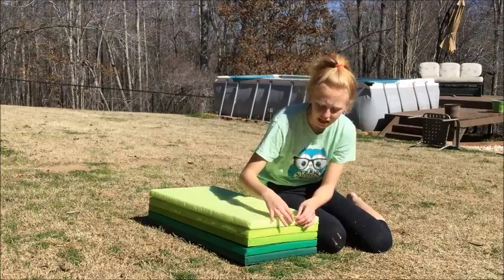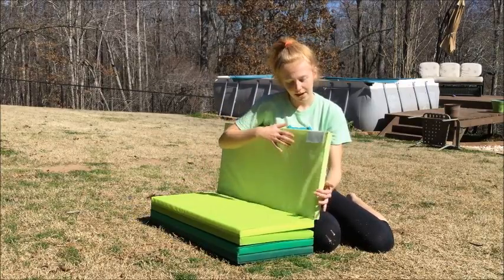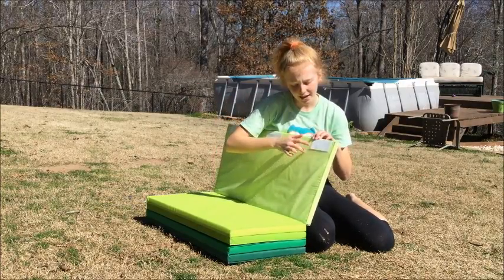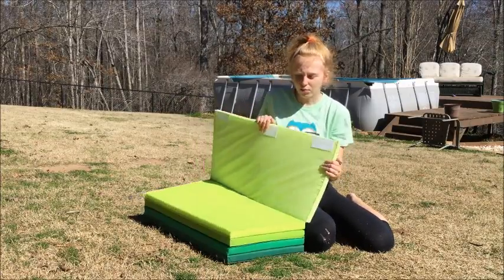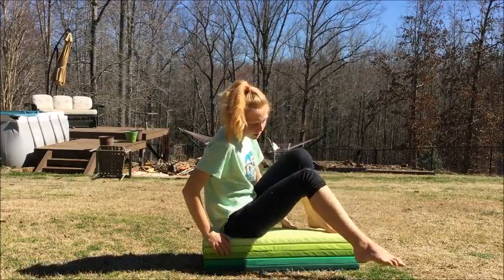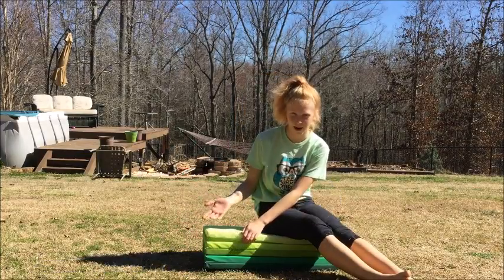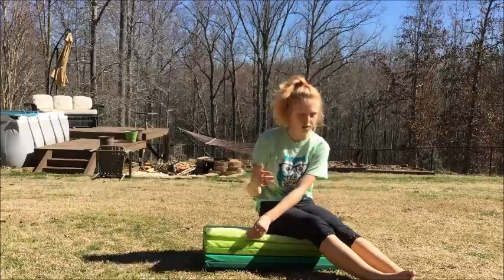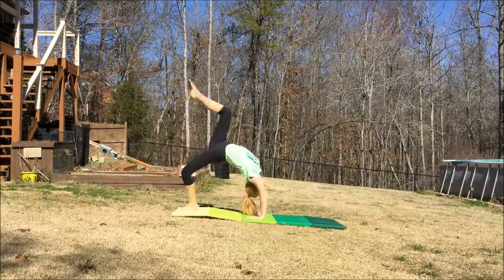IKEA Plufsig Mat Review!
If you have been looking to buy this mat and want to know more about it, you've come to the right place!  Today I review the IKEA plufsig tumbling mat.  This is a pretty good mat for the price!
I'm a homeschooled, Christian Youtuber who uploads gymnastics, cooking, DIYs, & more twice a week!
Music used in today's video:
End card music: Pity Party SpongeBob Best Day Ever mashup

February sub goal: 160
I'm hoping to get 200 by May!

*This is a parent monitored channel.  Any rude or inappropriate comments will be removed.

For better quality results in all videos, turn to 720p.